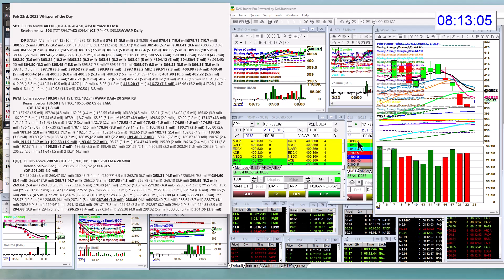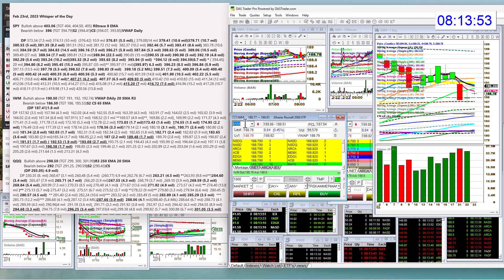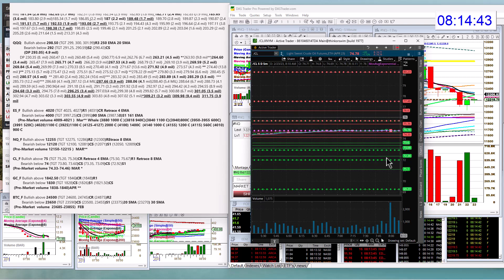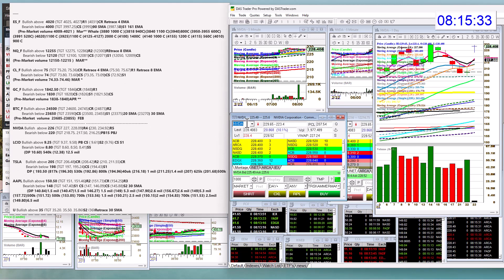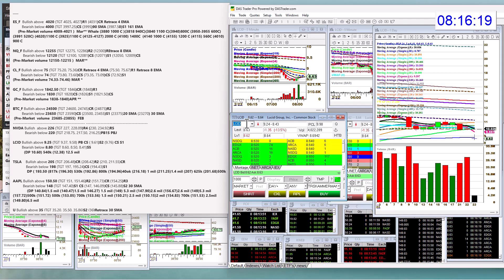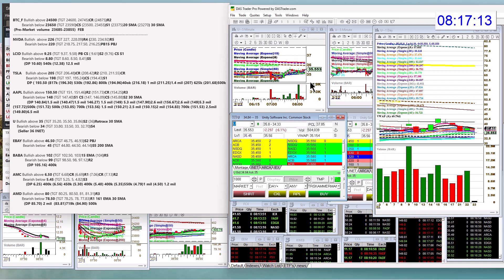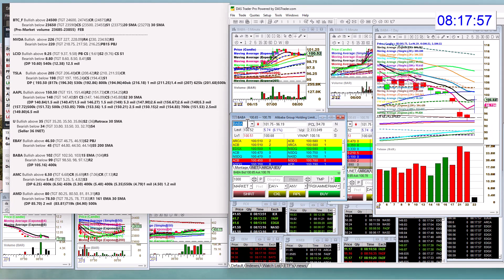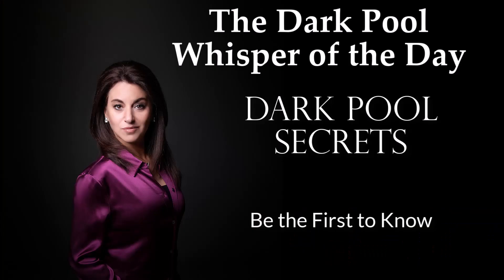whisperoftheday 2-23-23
The Stock Whisperer's Morning Whisper is:  $SPY $IWM $QQQ $ES_F $NQ_F $CL_F $GC_F $BTC_F $NVDA $LCID $TSLA $AAPL $U $EBAY $BABA $AMC $AMD $UNG morningwhisper hotstockoftheday todayswhisper whisperoftheday.